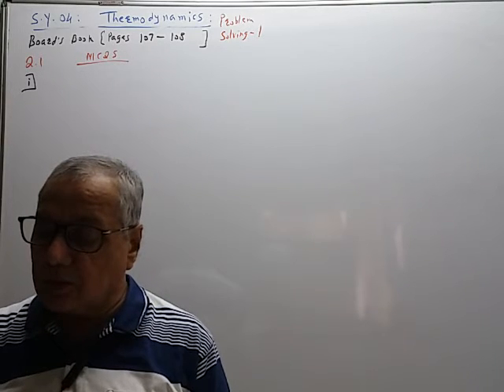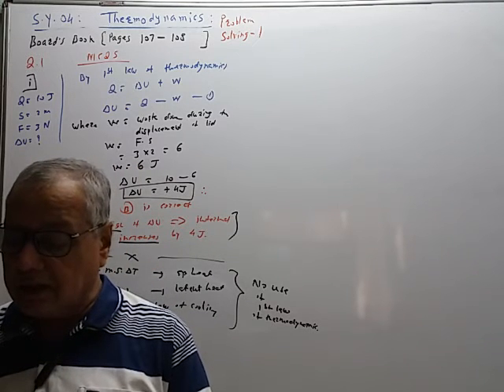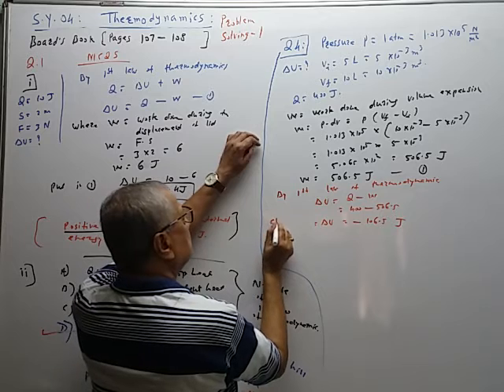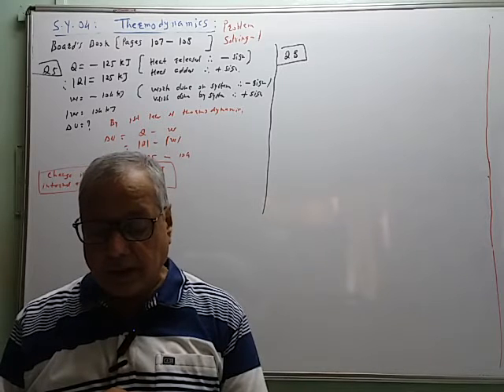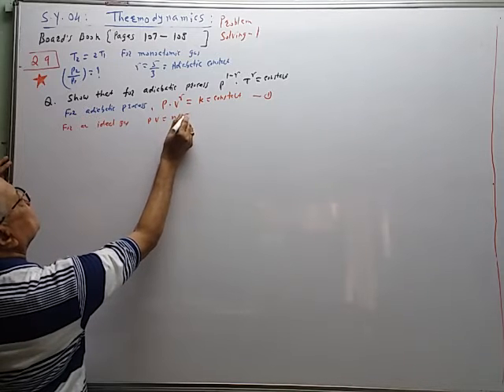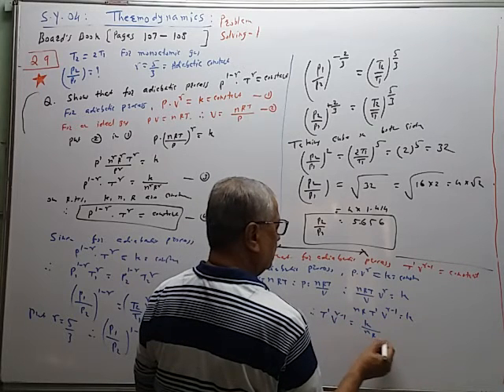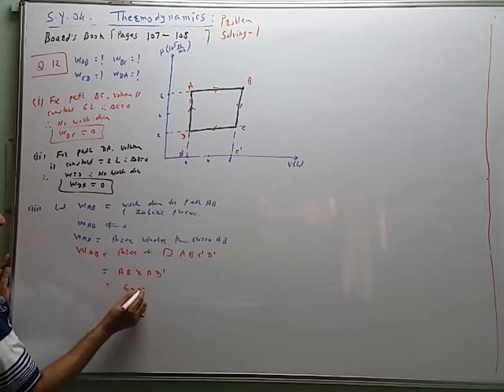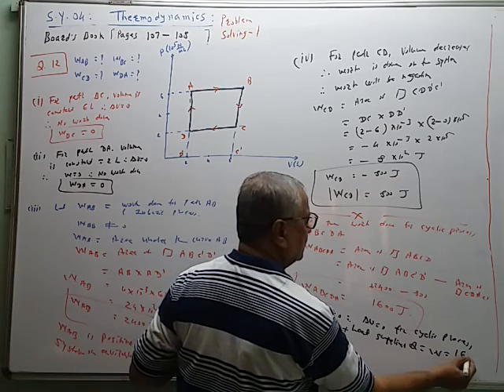SY-04, L-11: Thermodynamics: Problem solving 1.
Problem solving 1.